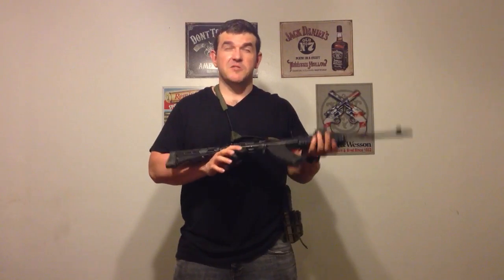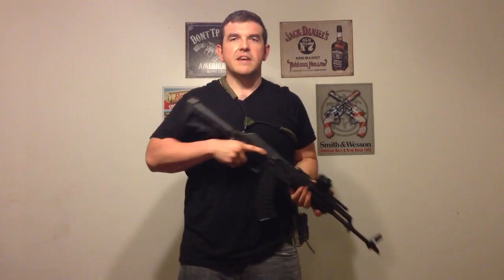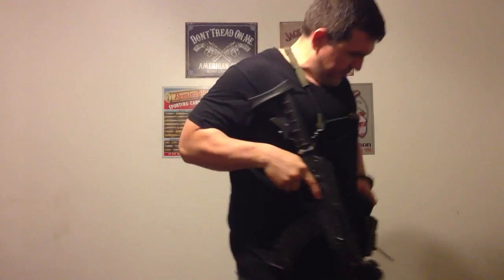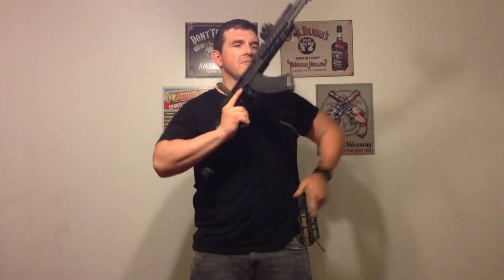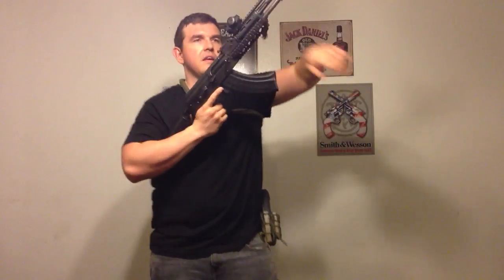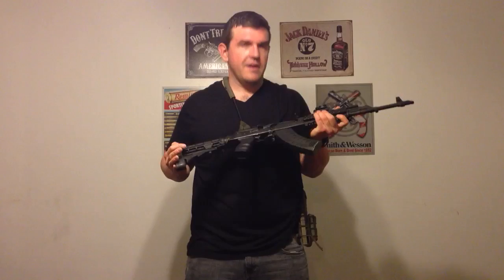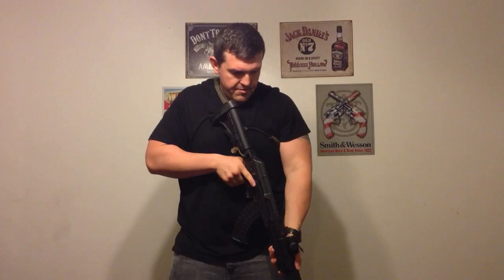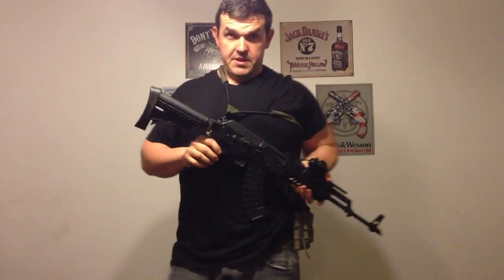Ak-47 speed reload challenge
Today we speed reload the venerable AK-47 rifle in under 3 seconds.  Sound slow?  Leave a video response of you beating me.  This is for fun, please address responses with that in mind.